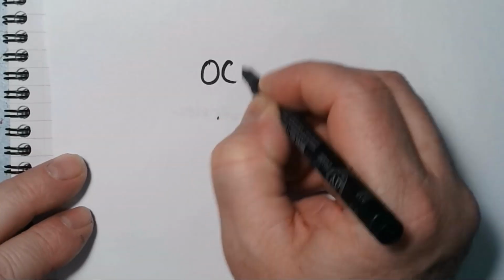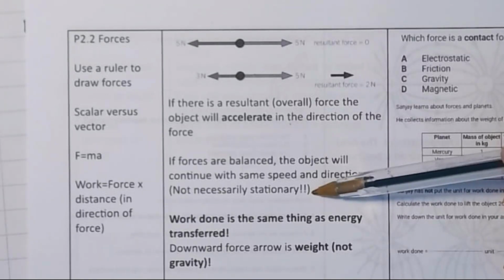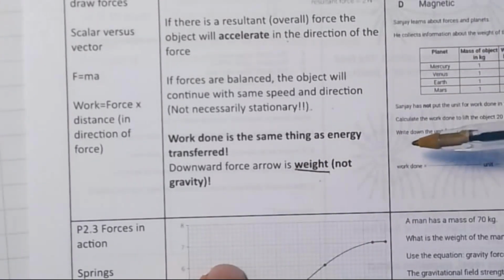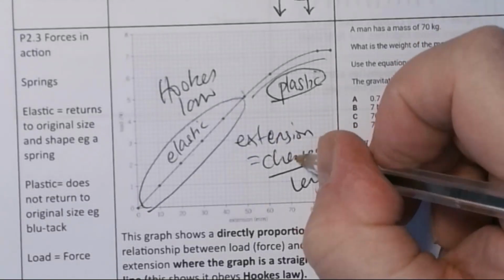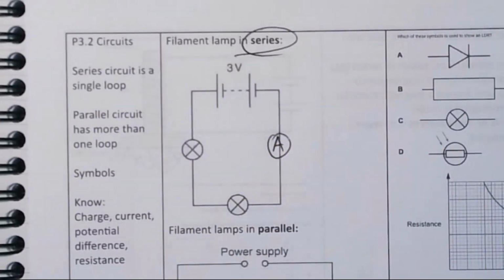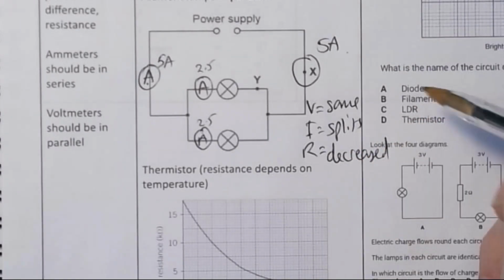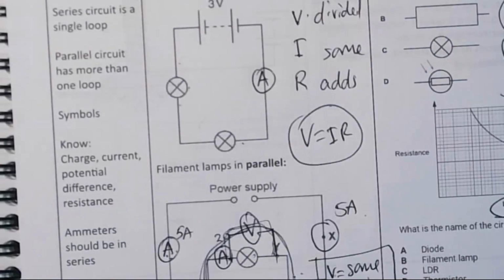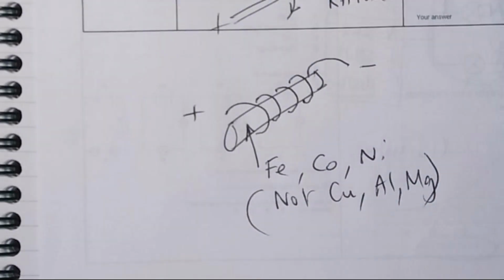OCR 1st paper topics part 2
A brief overview of topics in the first OCR physics paper.
This is part 2 and covers content you learnt in year 10.
Look for part 1 which covers year 9 content.
Obviously, I can't cover everything in 15 minutes, but should give you a good basis from which to start!